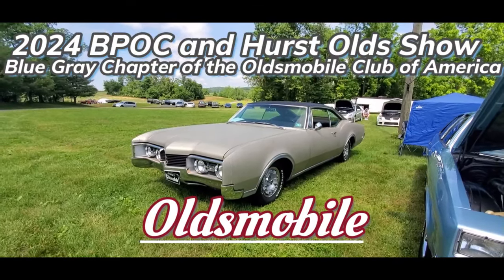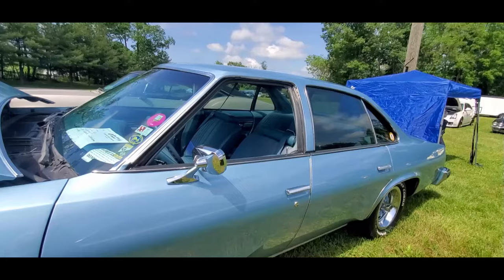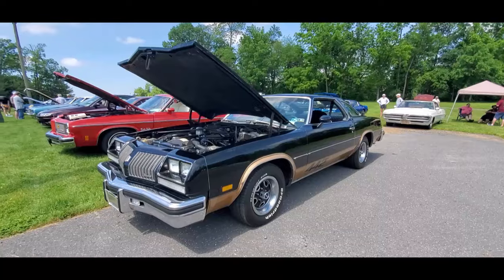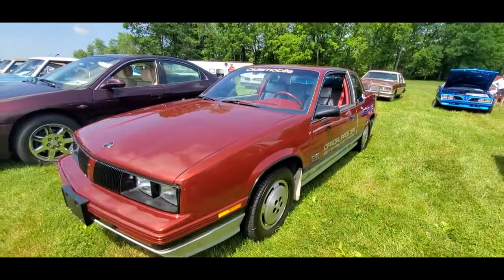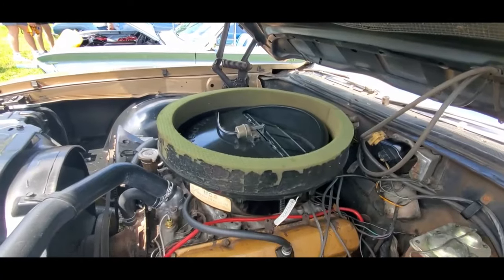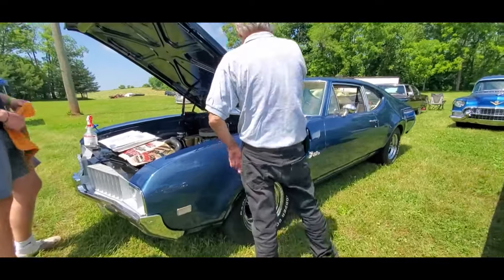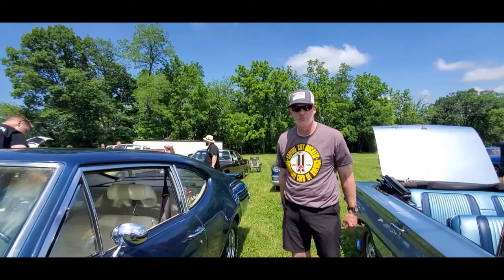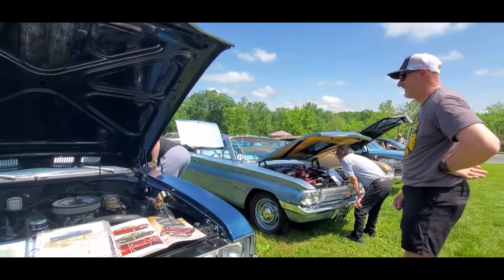2024 BPOC and Hurst Olds Show Blue Gray Chapter of the Oldsmobile Club of America Oldsmobile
Olds owners showed up in force, from an all out drag car to a rare, 6 cylinder Cutlass with many interesting offerings from Lancing. For more photos, videos and your regional calendar of events,